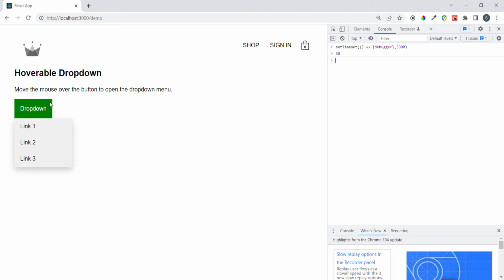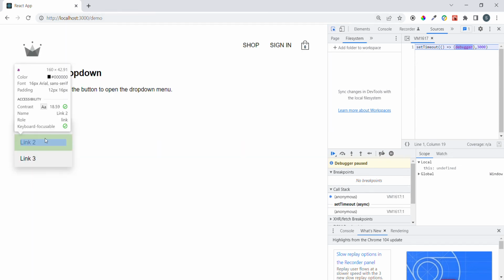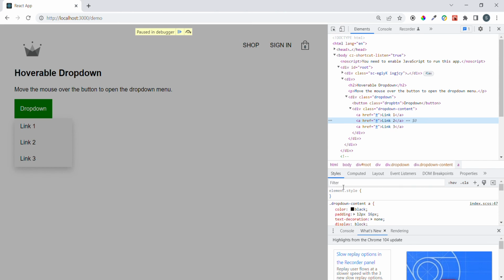Preventing Dropdown Options from closing while inspecting using Inspect Elements Devtools (2022)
In this video I am going to show you how we can keep our dropdown open when clicking on Inspect Element and customizing it using Dev Tools.  👌👌👌👌

Happy Programming!. ❤️❤️❤️❤️